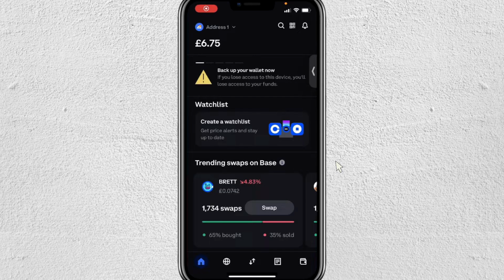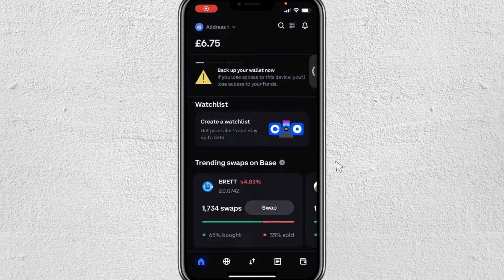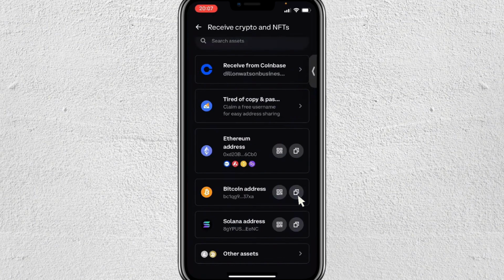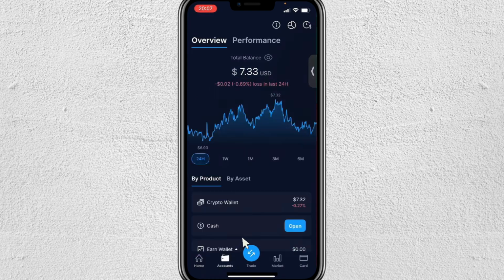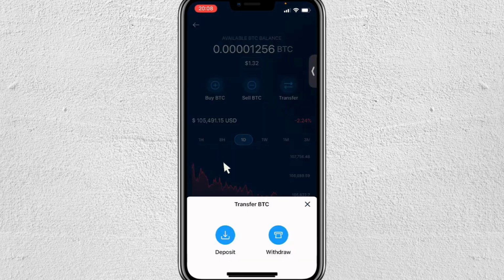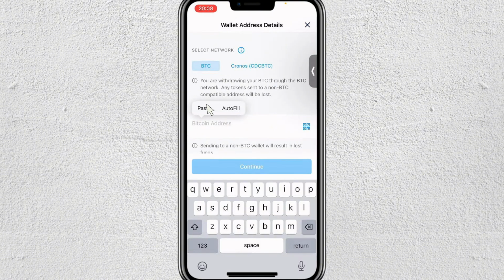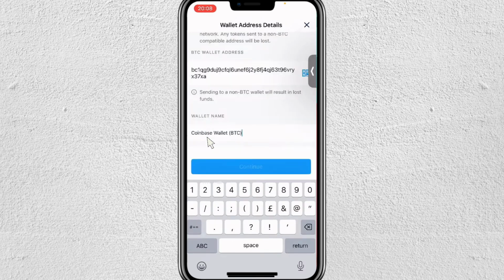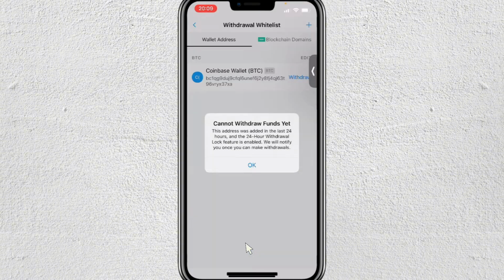How to Transfer Crypto from Crypto.com to Coinbase Wallet (2025 Updated)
Learn how to transfer crypto from Crypto.com to Coinbase Wallet. In this video, I'll guide you through the step-by-step process to safely send your crypto assets from Crypto.com to Coinbase Wallet.

Timestamp:
00:00 Intro
00:09 Transfer crypto from Crypto.com to Coinbase Wallet